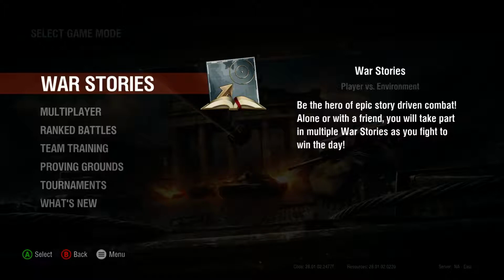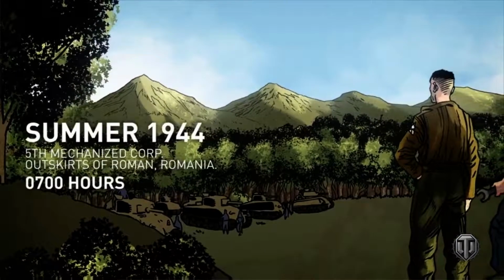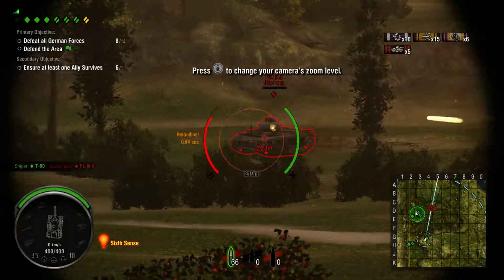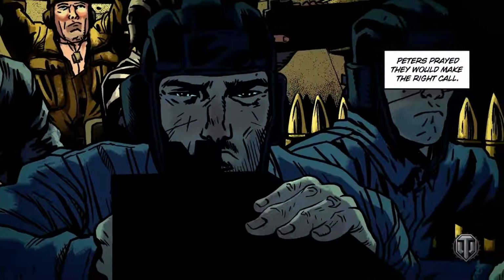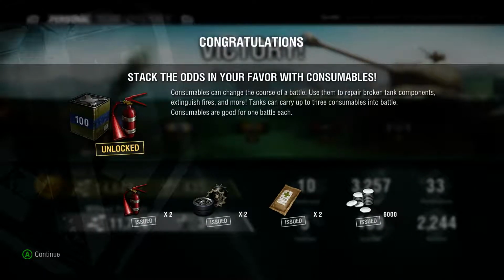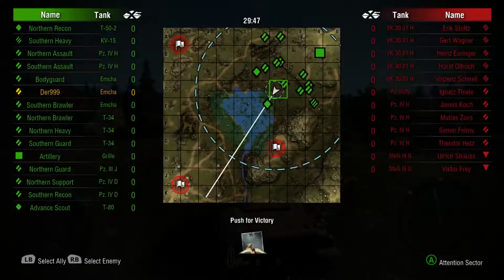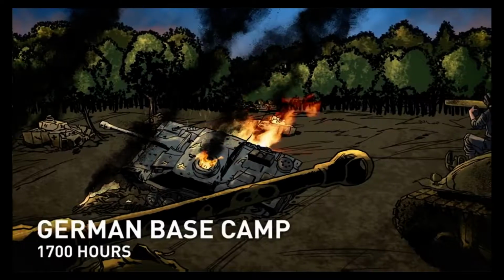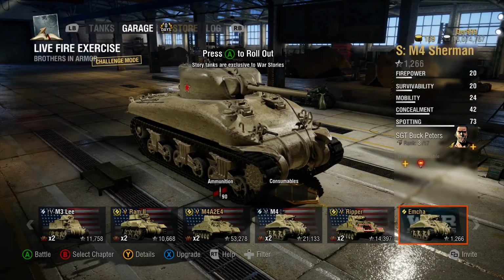World of Tanks Xbox One Gameplay 88 Update 4.0: War Stories War Stories(Brothers in Armor)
Update 4.0: War Stories=

Der999 Looks at the Frostbite Grizzly M4 Sherman in World of Tanks Xbox One,360 and PS4=

Tank Battle Start Times
War Stories
Live Fire Exercise-Emcha=10:21
Forging head-Emcha=18:17
Push For Victory-Emcha=33:52

Computer Specs.
Graphics card=Geforce GTX 1070
RAM=16

Consoles
PS4=PS4 Slim
PS3=PS3 Silm